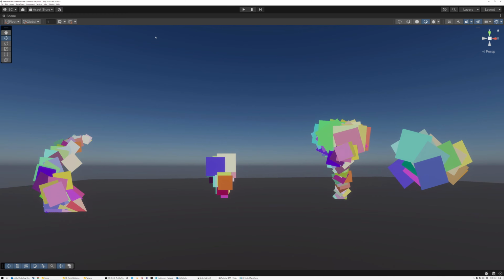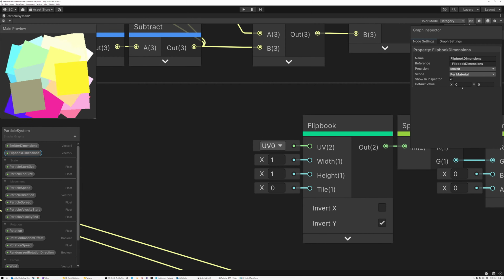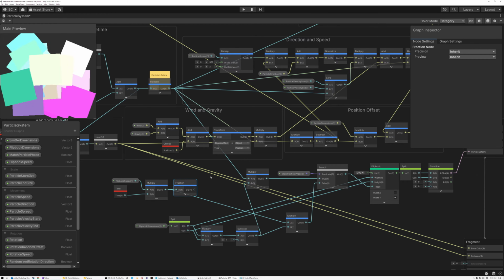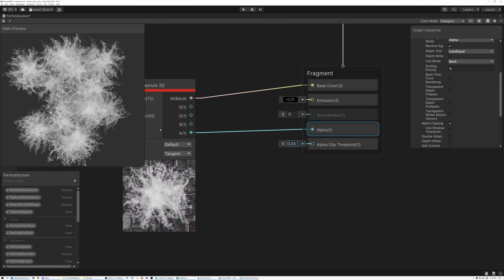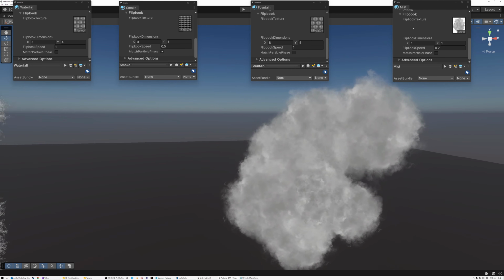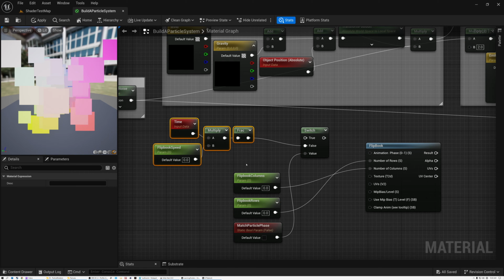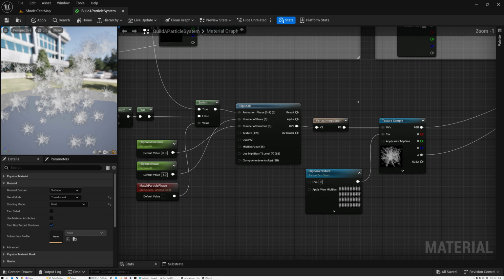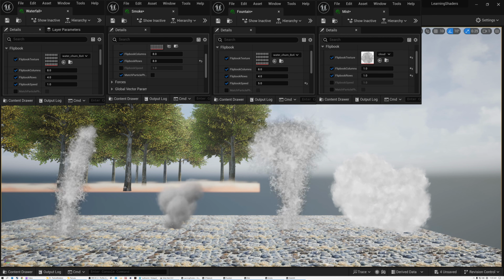Particle System Animated Textures - Advanced Materials - Episode 51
In this tutorial video for Unreal and Unity, we add animated flipbook textures to our particles. This gives the particles significantly more realism.

If you're looking for flipbook textures, Unity published a set of them for free that you can download:

Theme Music
Peace in the Circuitry - Glitch Hop